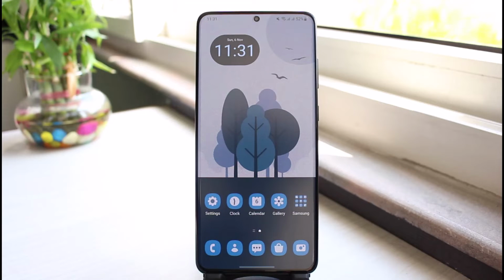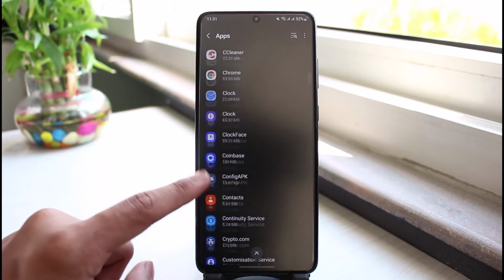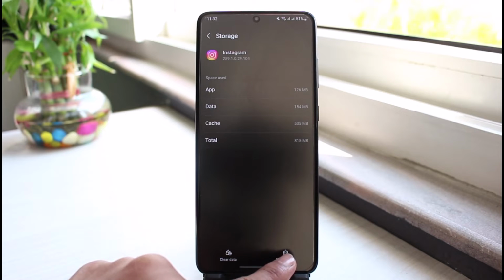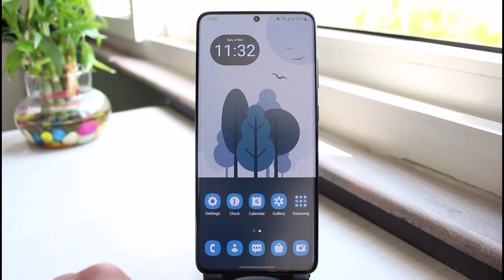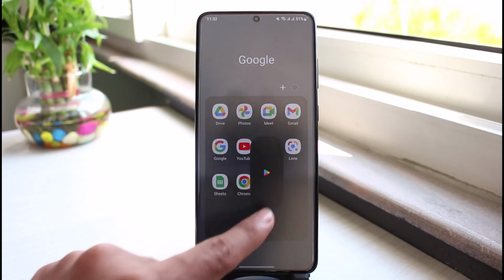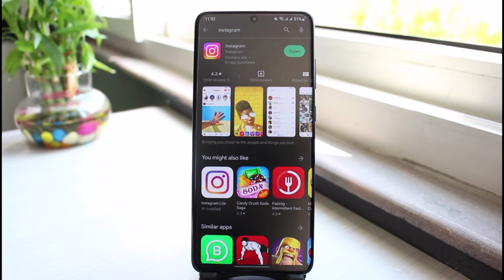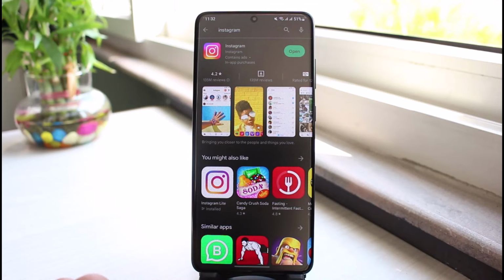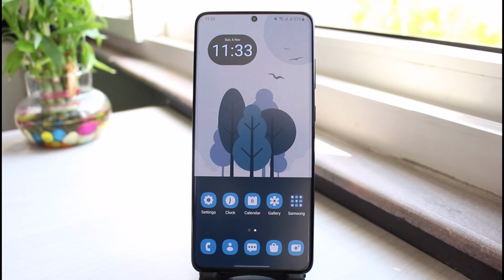Instagram - How to Fix (General Issues)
This video guides you in an easy step-by-step process to fix general errors on your Instagram app. So make sure to watch this video till the end.

Follow these simple steps:
1) Launch the Settings app
2) Go to Apps
3) Select Instagram
4) Go to Storage
5) Clear cache and junk files
6) Open App Store
7) Update Instagram to the latest version
8) Lastly, switch your network
9) This way, you can fix your Instagram App

0:00 Introduction
0:19 Clear Cache Data
0:57 Check for Updates
1:24 Use Instagram Lite
1:47 Outro: Final Verdict